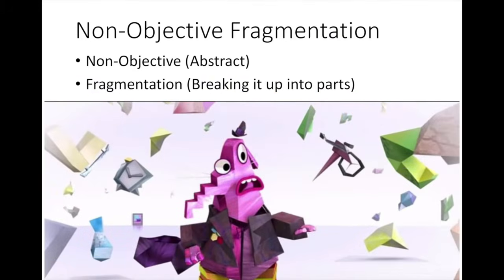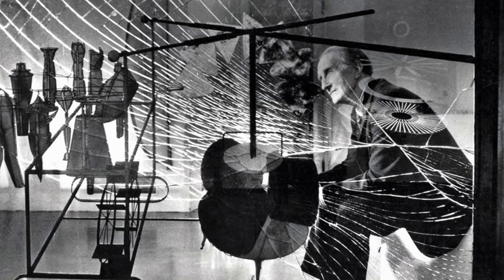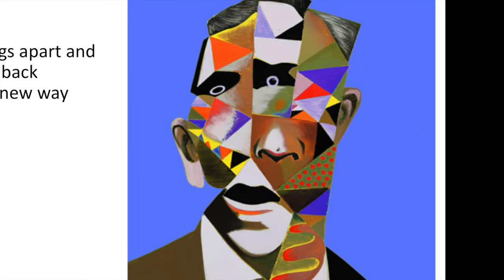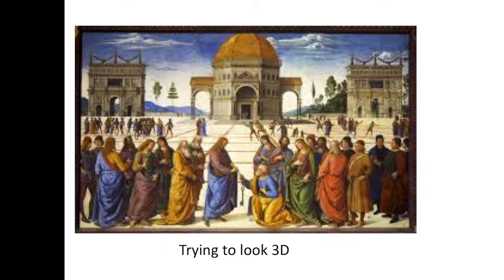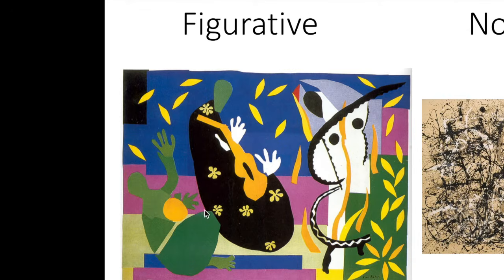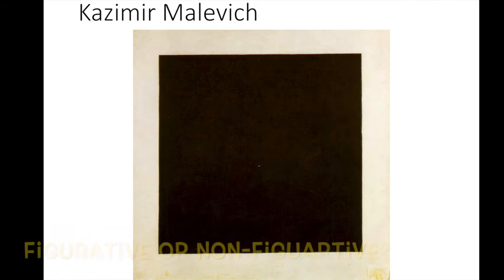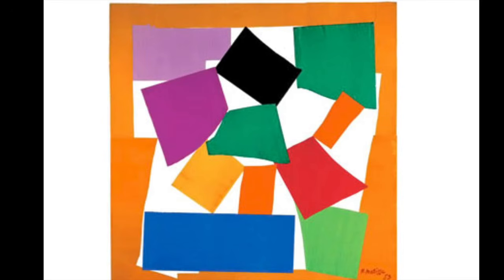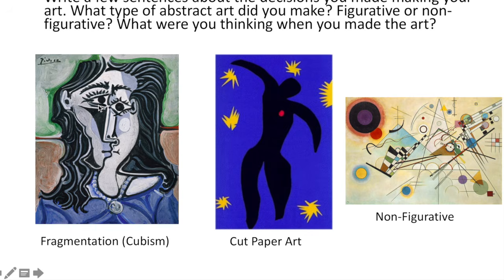Middle School Art Lessons: Abstract art in Pixar's "Inside Out"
This is an art lesson based on a scene from the Pixar movie Inside out where the characters become "abstracted" and go through four stages of abstraction. I tried to look at the art historical context of the different types of abstraction. At the end there is a short assignment the students can do. This lesson works great as a "flipped classroom" lesson, or if you would like to do this assignment yourself in class, you can download my powerpoint file from the link below: